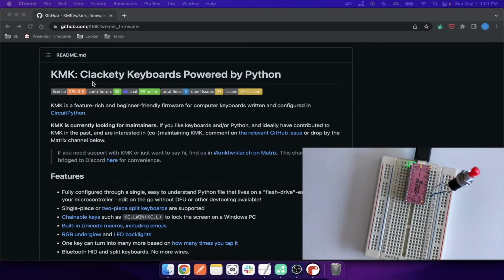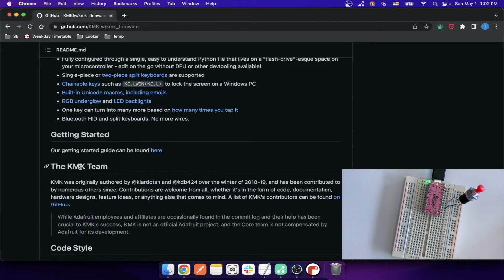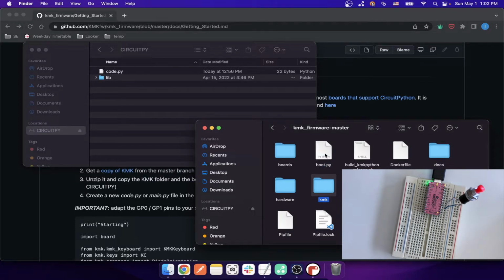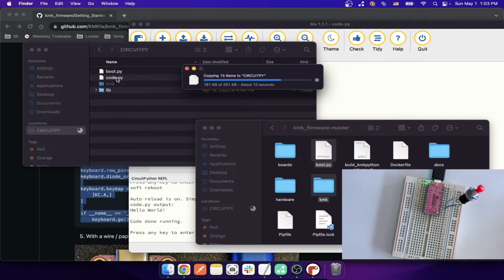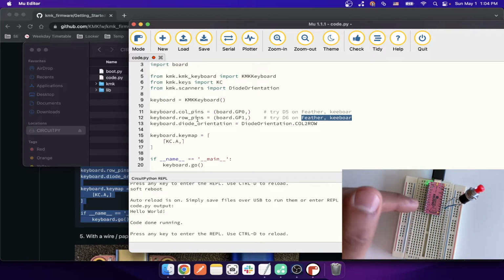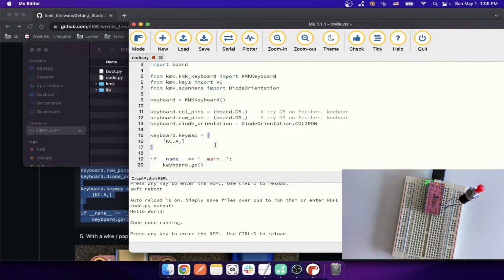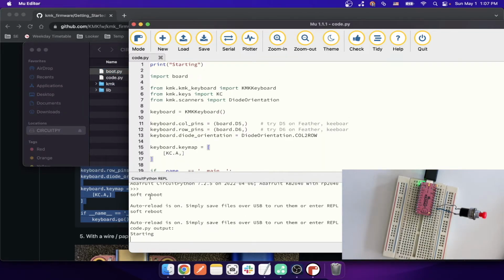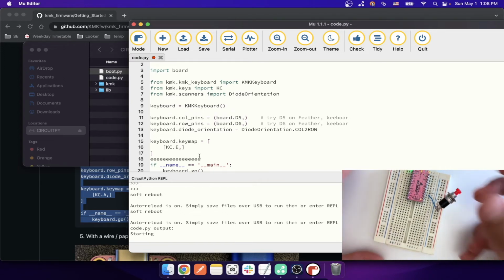How to install the KMK firmware (Keyboards Powered by Python)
In this video I show the process to install the KMK firmware on top of CircuitPython. I am using the KB2040 board as an example, because I will use this board to build a Custom Keyboard!